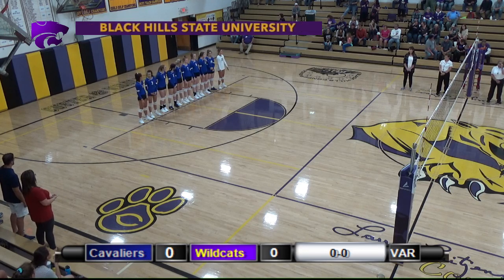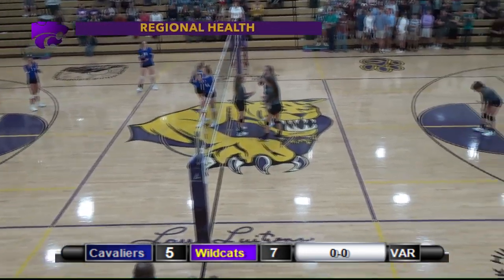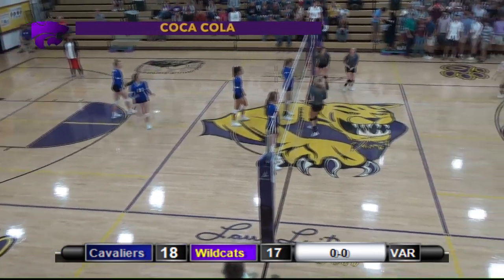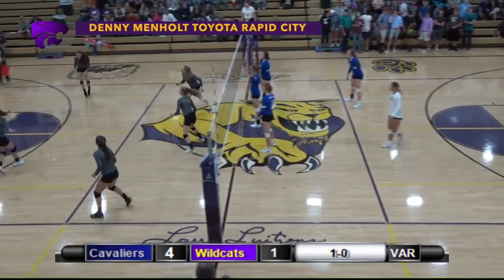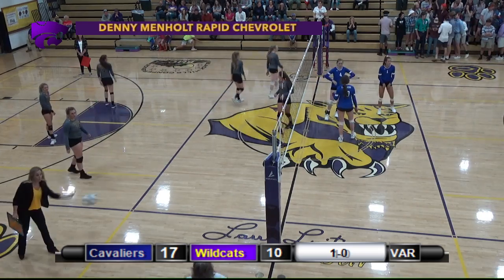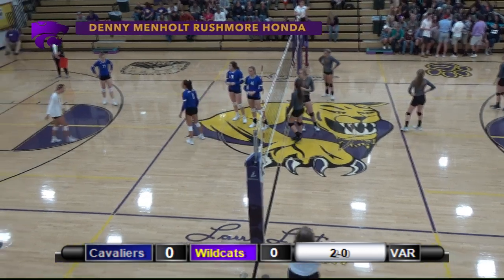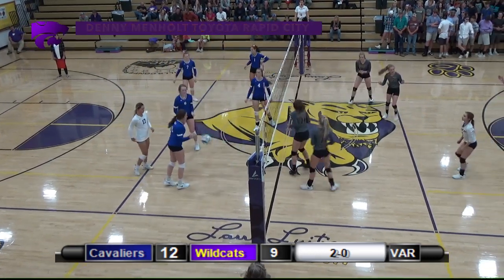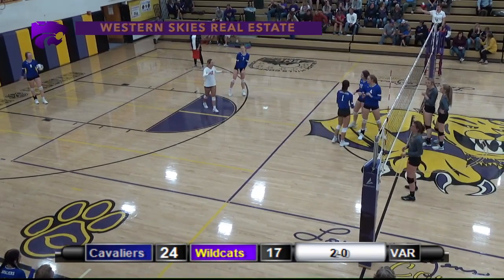Custer vs STM (VB)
The Lady Cavaliers come to Custer to take on the Lady Wildcats in a Volleyball Match